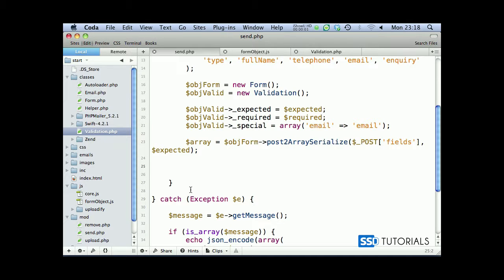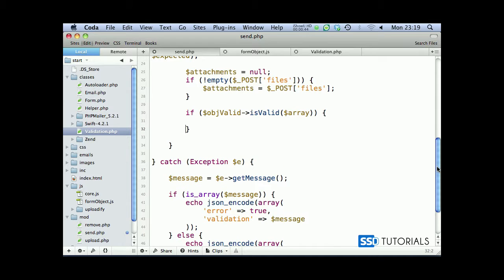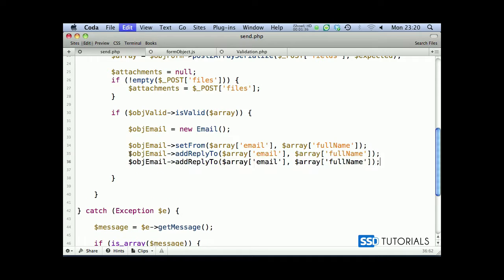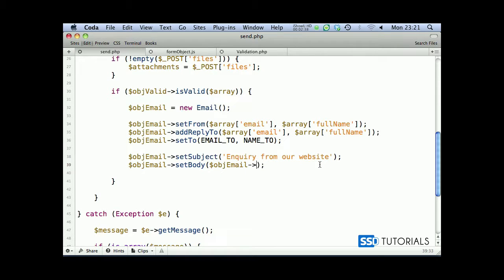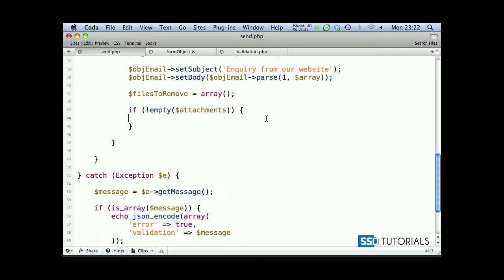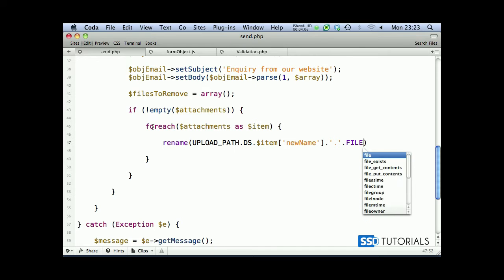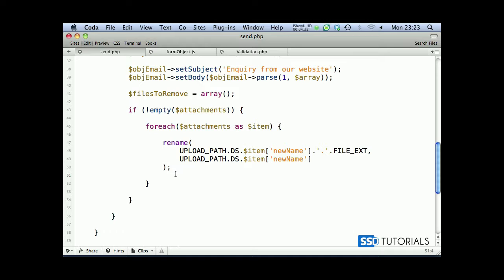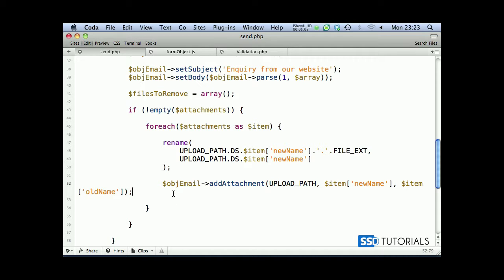07-07: Email structure